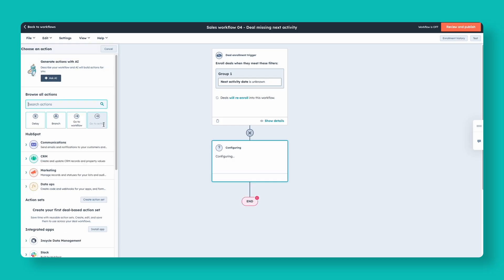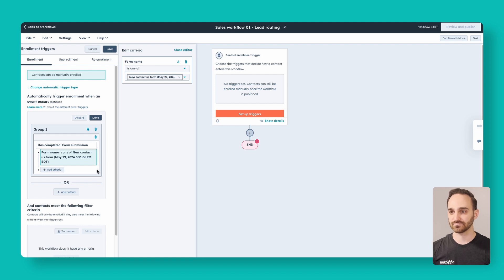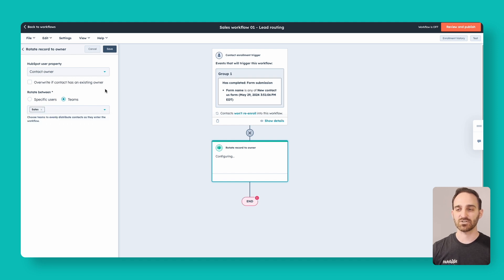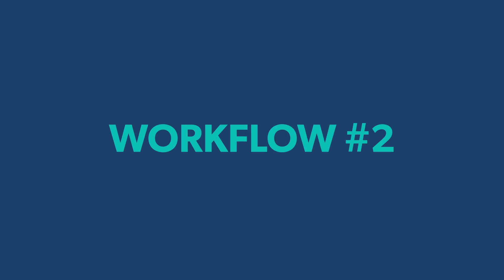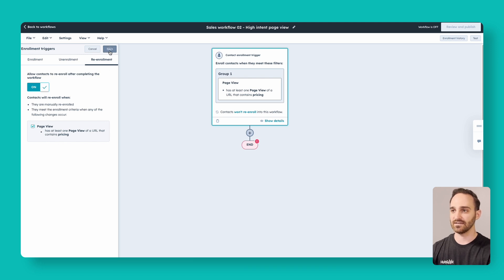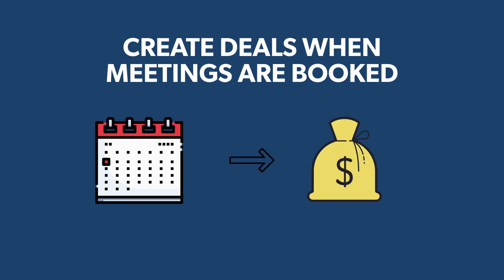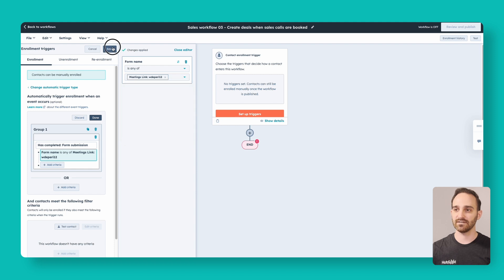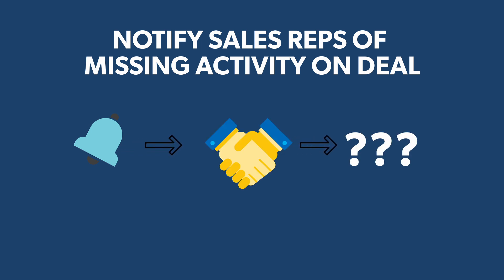7 Must Have HubSpot Workflows for Sales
Discover the power of automation and unleash the full potential of your sales team with HubSpot workflows!

In this video, we’ll show you how to build 7 workflows that every sales team must have in their HubSpot portal.

Watch this video to learn about:
- The 7 HubSpot workflows every sales team needs
- Different types of HubSpot workflows and when and how to use them
- HubSpot contact based workflows and deal based workflows

00:00 Introduction
00:41 Building a Lead Routing Workflow in HubSpot
04:16 Specific Page View Notification Workflows in HubSpot
06:05 Use HubSpot Workflows to Create Deals When Meetings are Booked
08:23 Use HubSpot Workflows to Notify Sales of Missing Activity
11:11 Update Outdated Deals Notifications with HubSpot Workflows
12:56 Mark Deals as Closed Won with HubSpot Workflows
15:31 Team Notifications Workflow in HubSpot